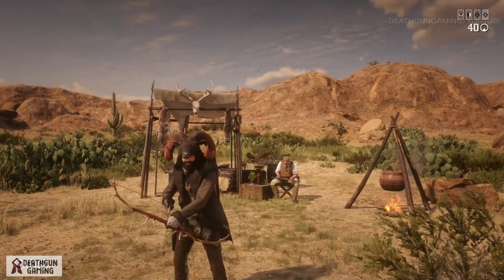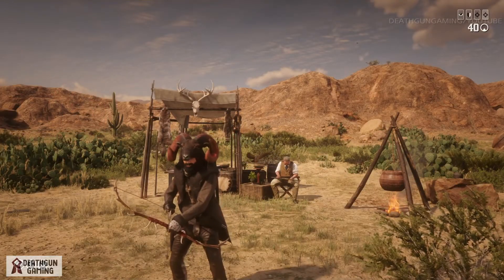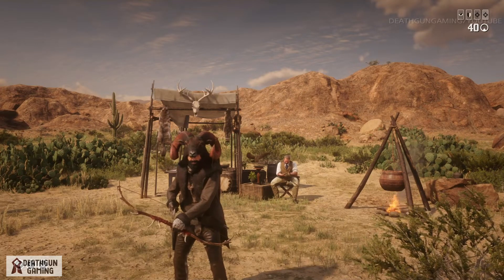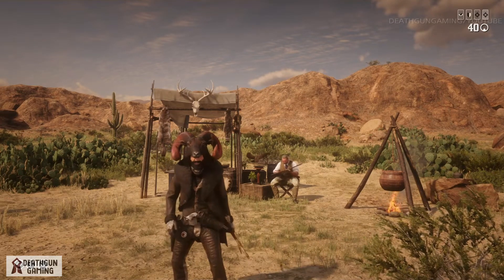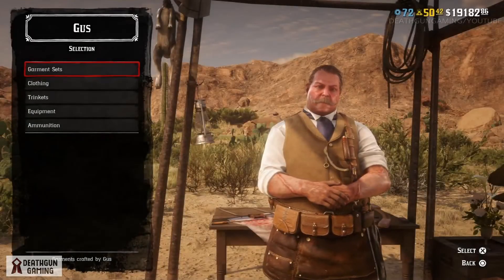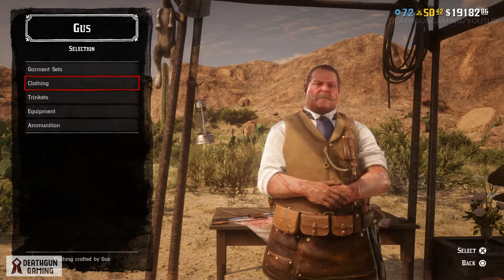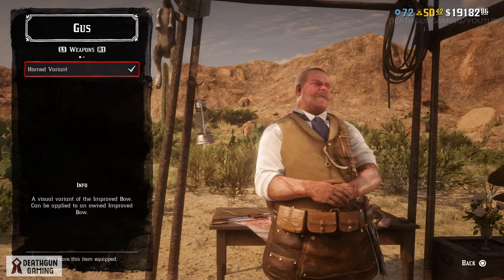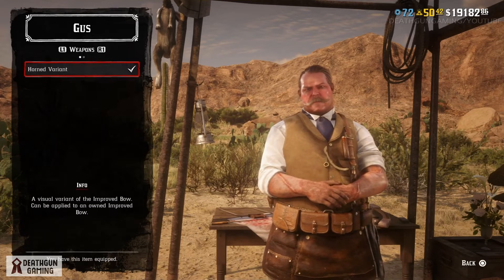RED DEAD ONLINE - THE HORNED VARIANT FOR THE IMPROVED BOW - IS IT WORTH IT??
🏇hey guys death here and today we take a look at horned variant for the improved bow so if you enjoy this video make sure to smash the like button and subscribe!!

              🏇OTHER GAMES🏇

🏇Deathsquad 100%